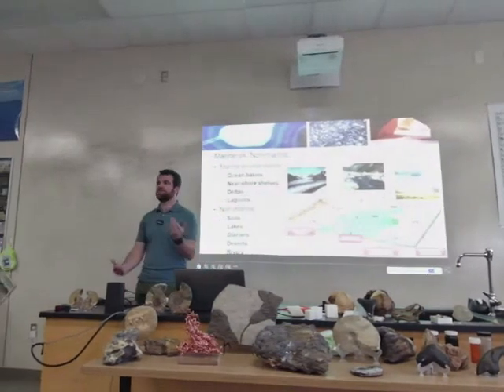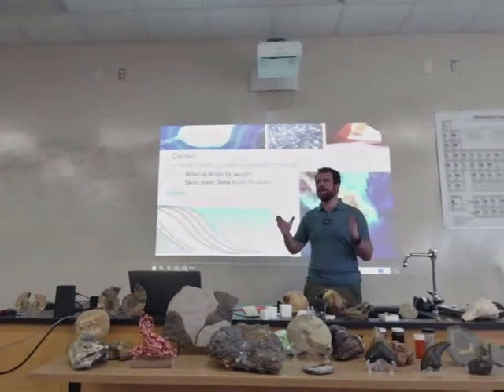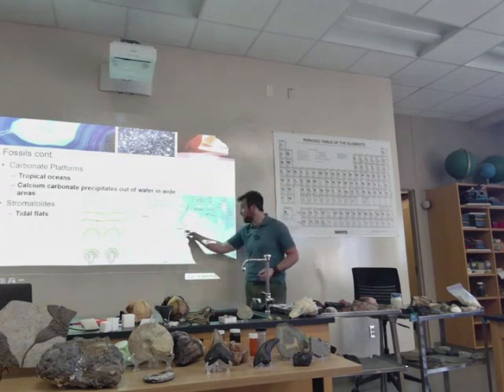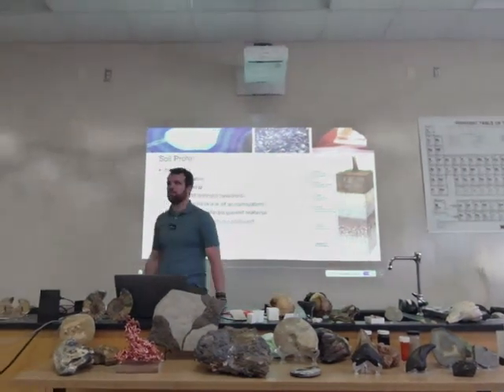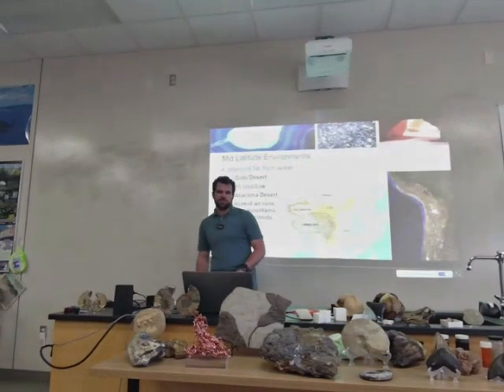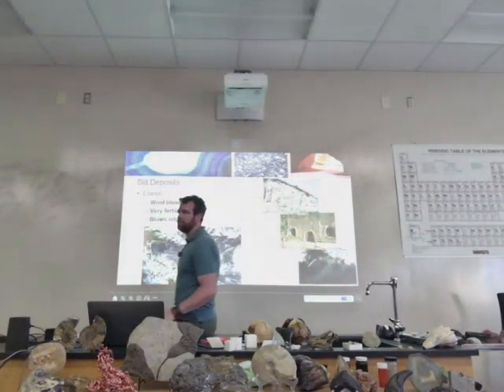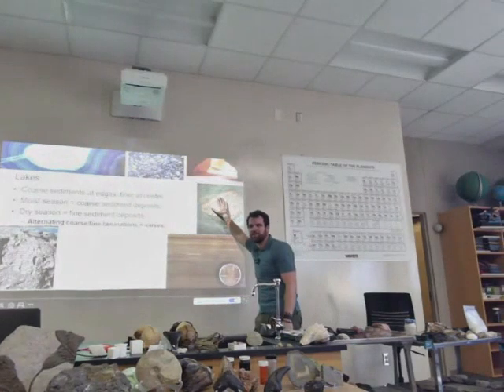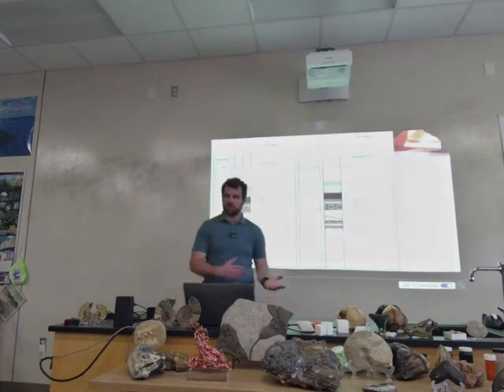Historical Geology 1404 Lecture 4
How do geologists use lithology and fossils to interpret sedimentary environments?